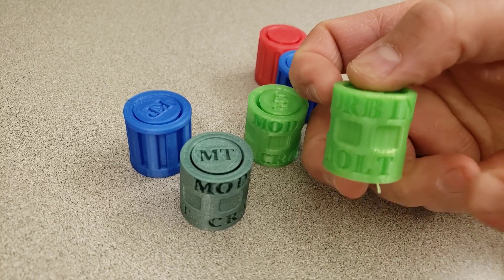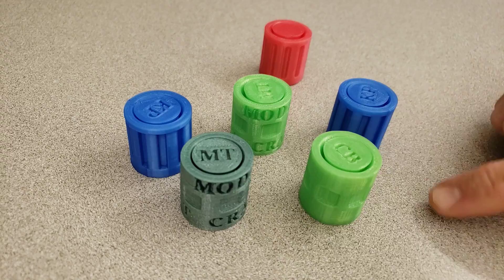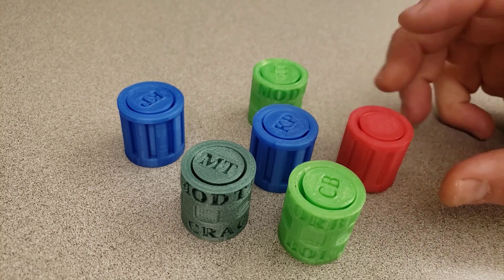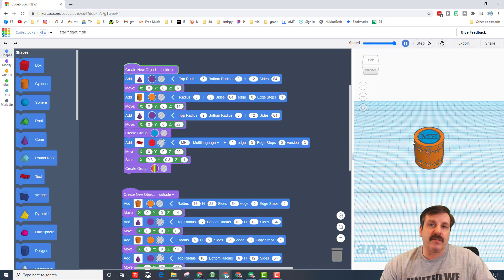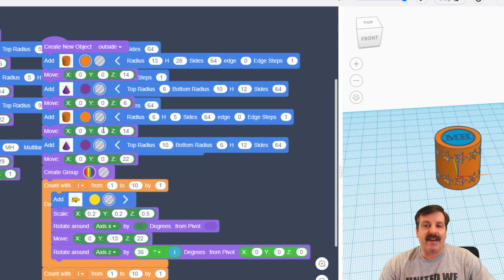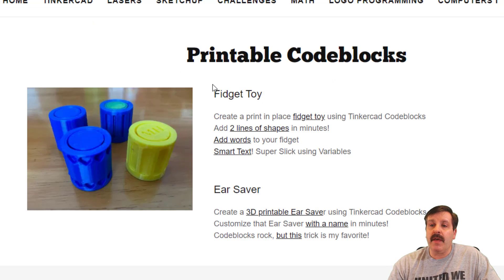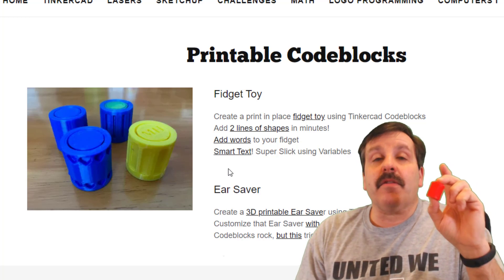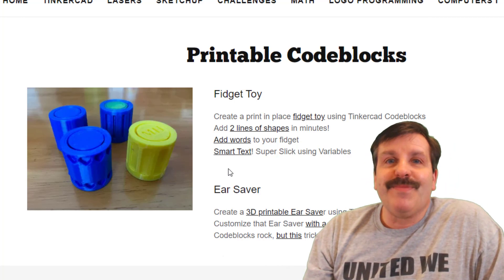Quick Facts about Print in Place Fidgets in Tinkercad Codeblocks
Have a glorious day and keep Tinkering! I am having a blast creating these fun fidgets using Tinkercad codeblocks. Today I used the power of variables to make iteration 4. They are fun, print fast and are rumored to be oddly satisfying...